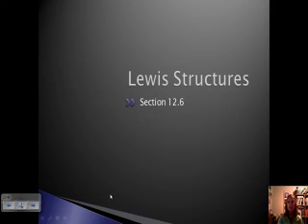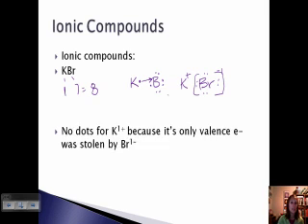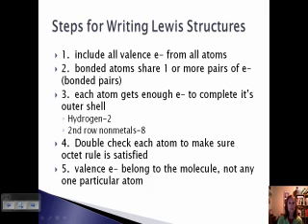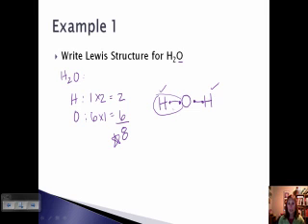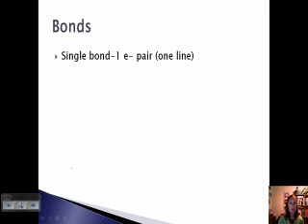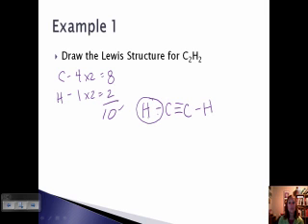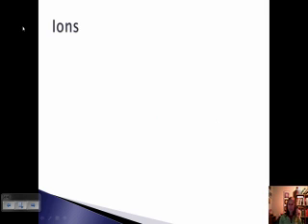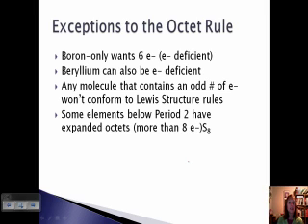Section 3-Lewis Structures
Determine Lewis Structure for various ionic and covalent compounds (including those with multiple bonds).